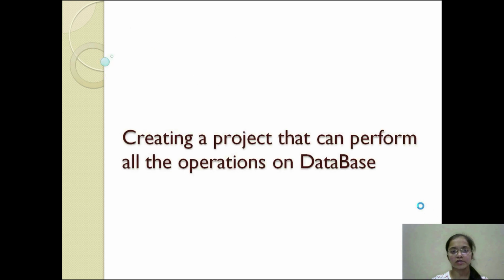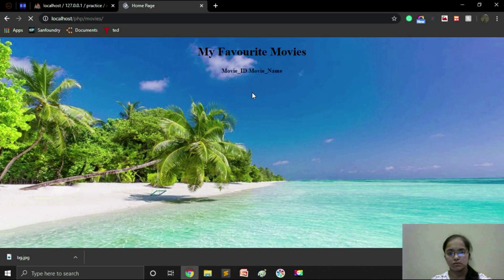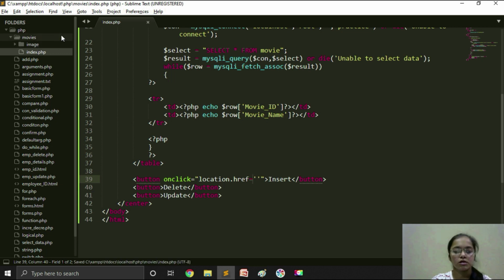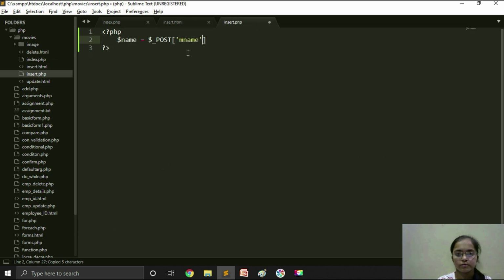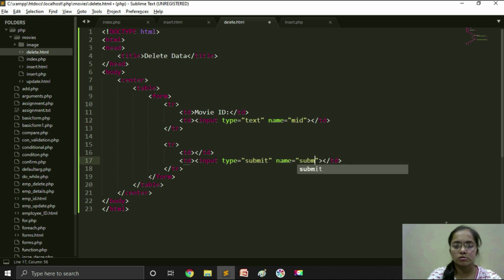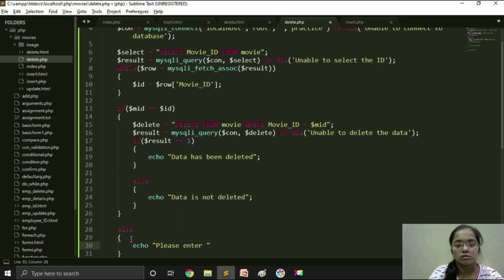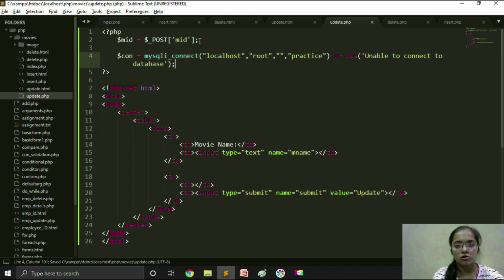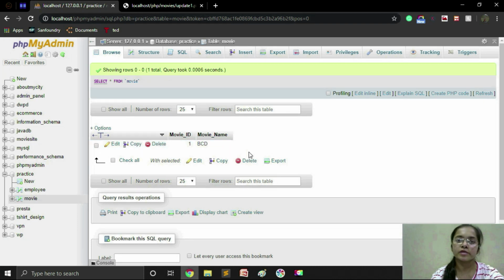PHP all database operations | database operations using PHP | CRUD operations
This video makes you understand, how all the operations are performed and how it works. In this video lecture, a project is created on Favourite Movies which is able to insert, update, delete and select the data of the database.